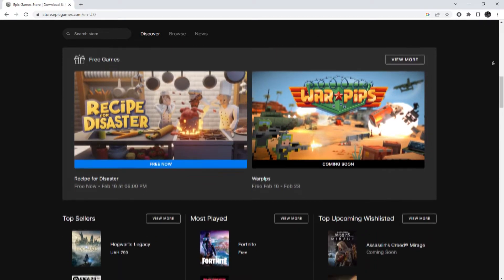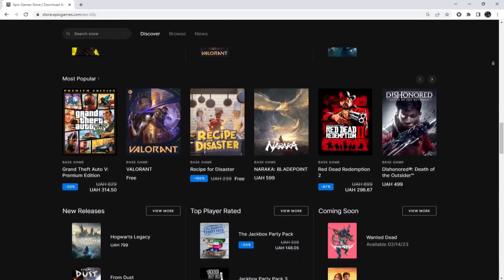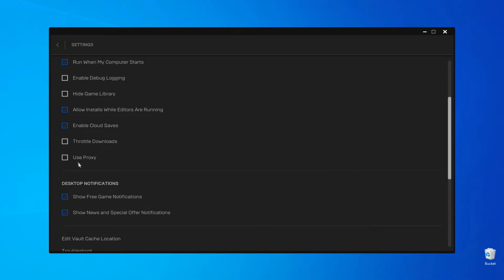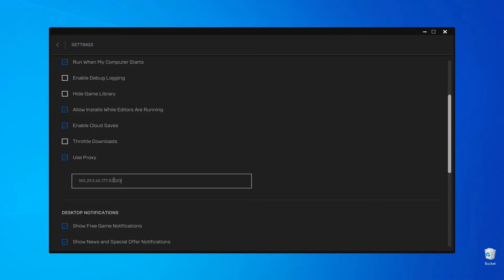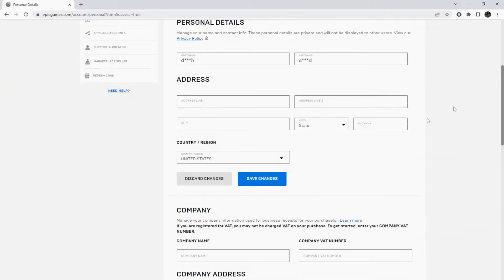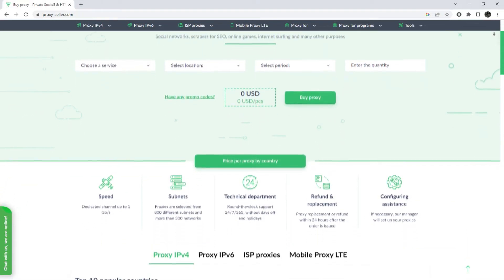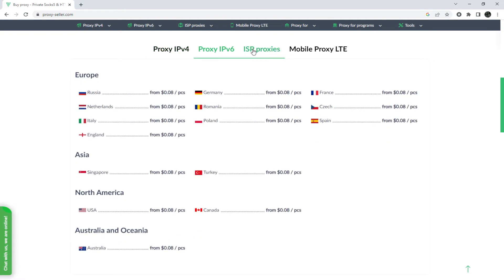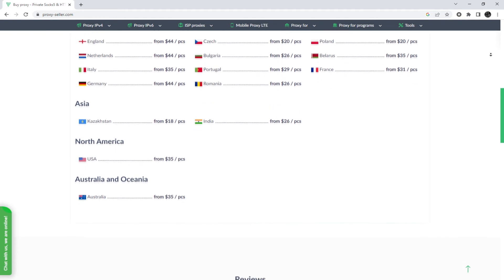How to set up a proxy for Epic Games to change currency and region of the store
How to set up a proxy for Epic Games to change currency and country in the store